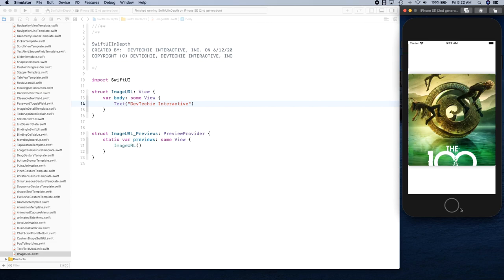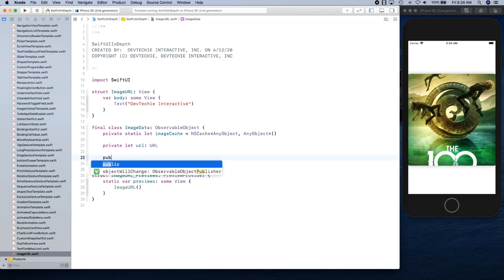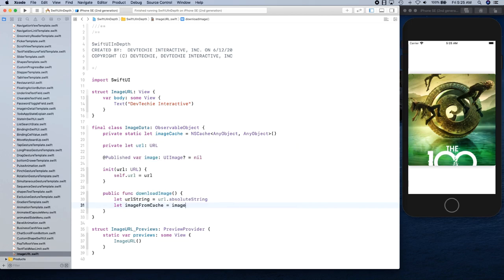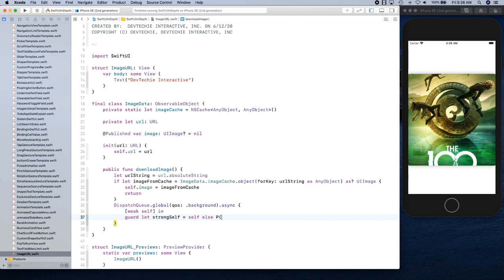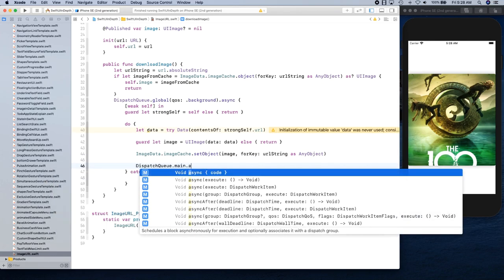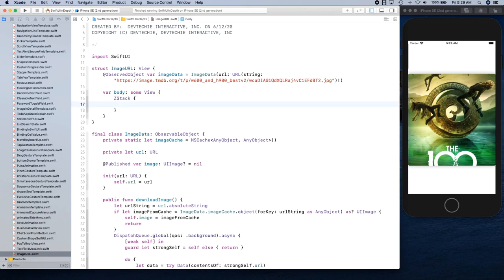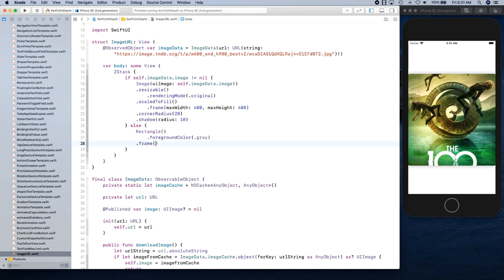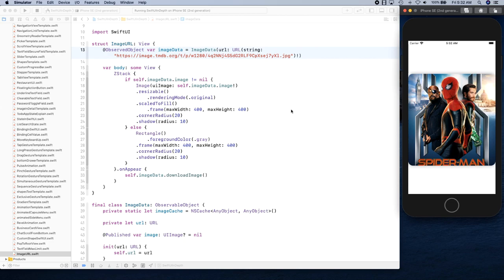Async Image Download using ObservableObject SwiftUI